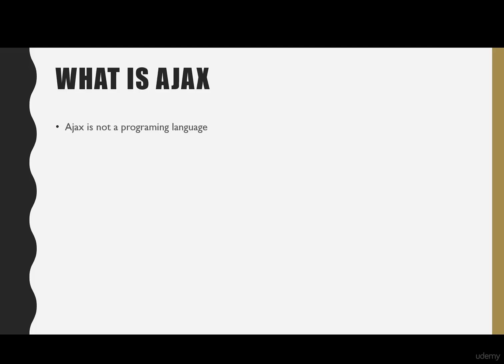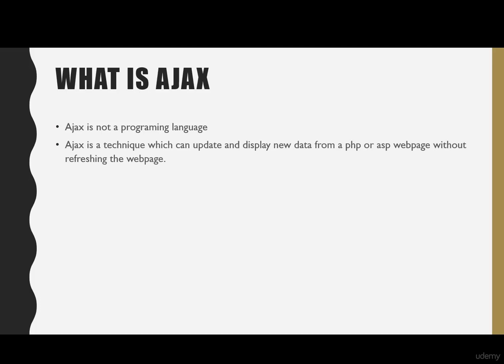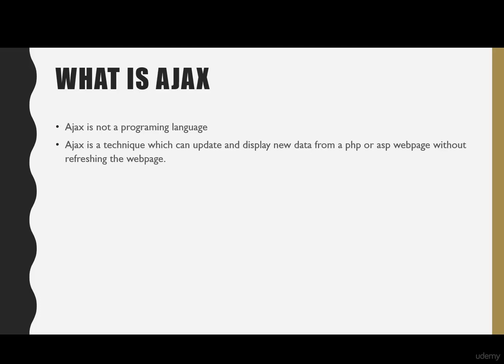Introduction to AJAX, Learn AJAX Techniques From Beginner To Advanced Learn Your Self XP#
Lets in my channel '' LEARN YOUR SELF'' every subjects of education of all classes like English, Mathematics, Science Subjects and economics education etc. you need not worry about in these subjects. Every subject is explained in simple method. Introduction to AJAX, Learn AJAX Techniques From Beginner To Advanced Learn Your Self XP#